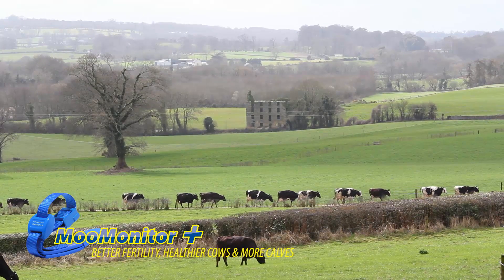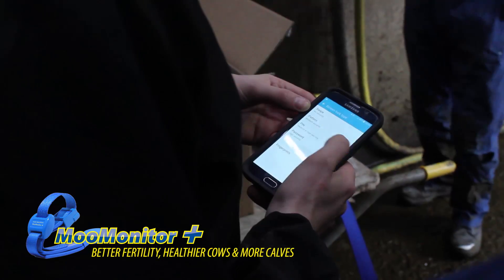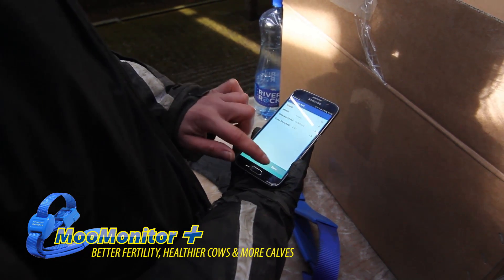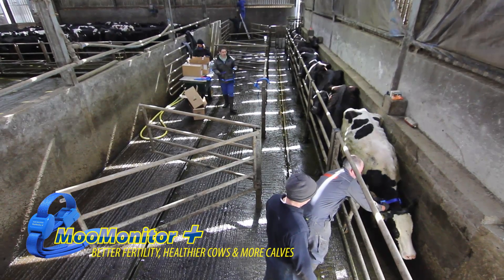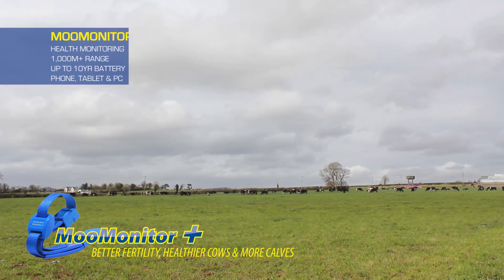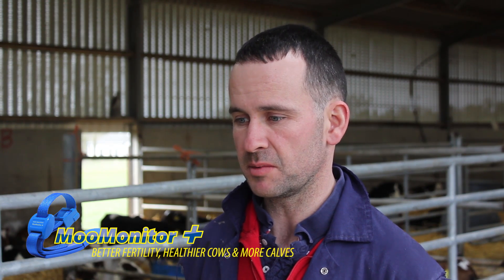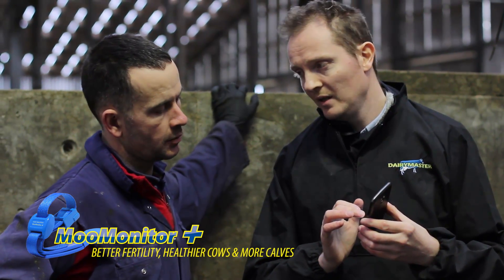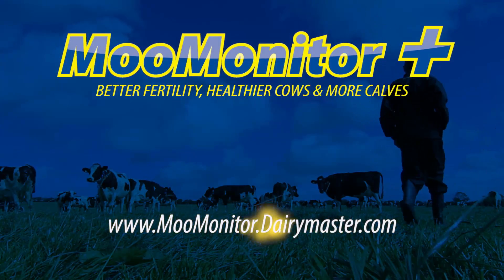Dairy farmer Shane Crean installs automatic Health and Fertility Monitoring System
Dairy farmer Shane Crean, Cork, has installed Dairymaster's MooMonitor+ health and fertility monitoring system in order to save time, labour and money on his large herd not just during the breeding season, but all year round!

MooMonitor+ is a wireless sensor that allows farmers to detect individual cow heats and health events with ease through data analysis. It monitors cows on a daily basis and identifies specific types of behaviours such as Feeding, Rumination & Levels of activity­­­­­­­. These features can aid in detecting heats, monitoring feeding and rumination patterns, monitoring cow welfare and managing the health status of your farm.